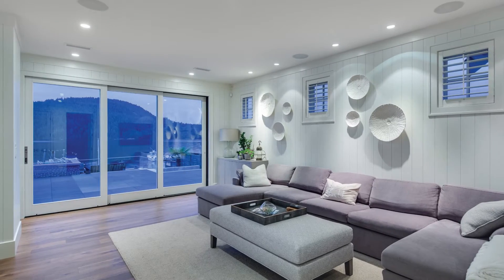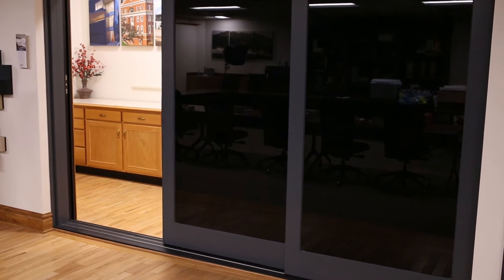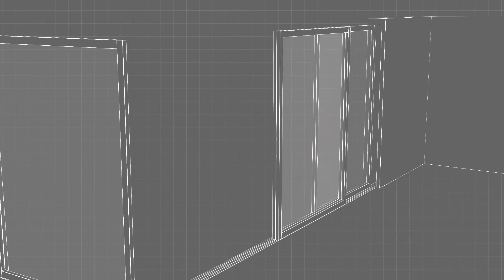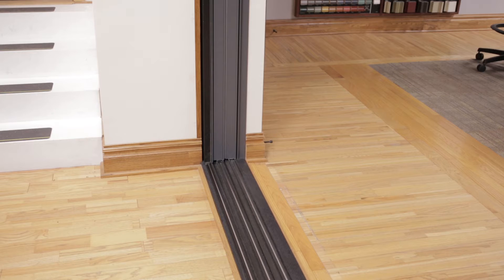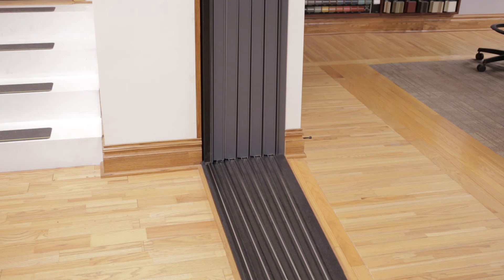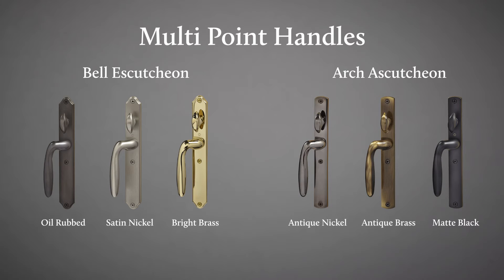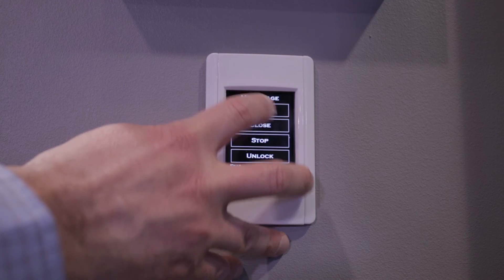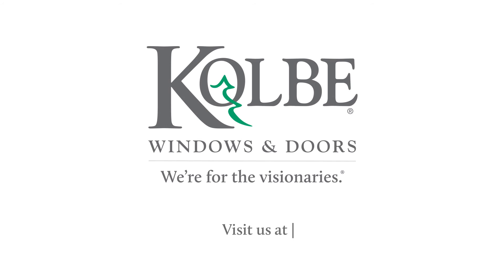Kolbe Multi-Slide Doors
Learn about the features and options offered with multi-slide doors, along with the sizes available to offer generous views of the outdoors.